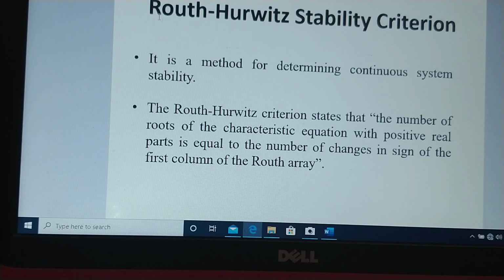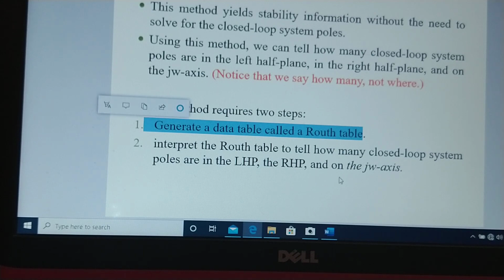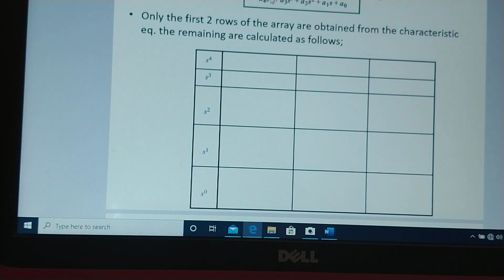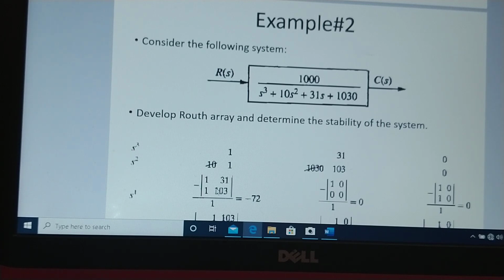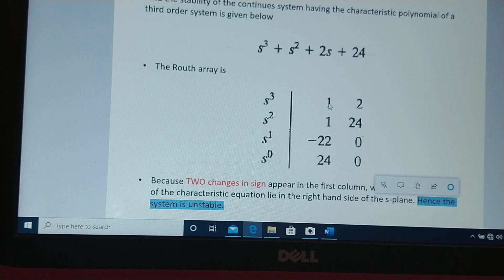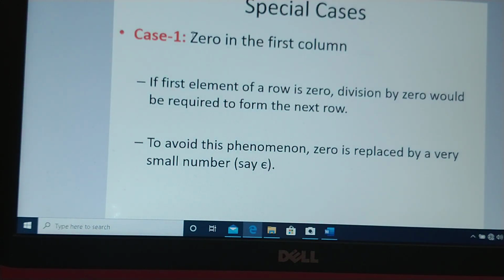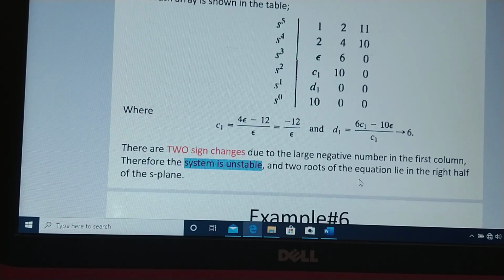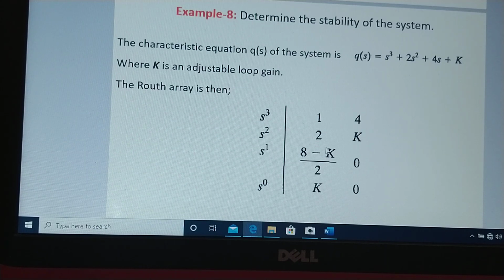( RIC 603 Control System ), Topic - Routh Hurwitz Criteria : video lecture by Dr.B.P Mishra - JSS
Stability  determination using Routh Hurwitz  criteria